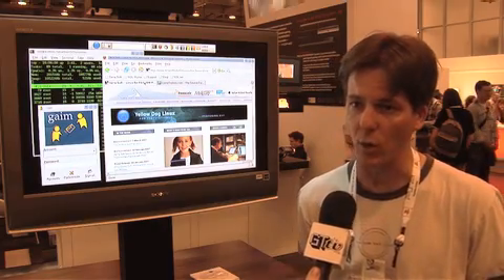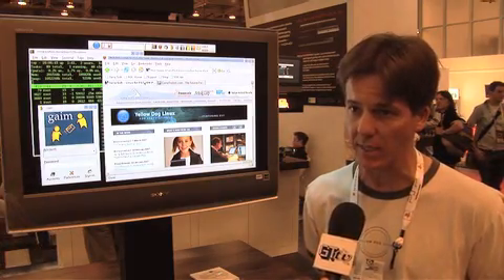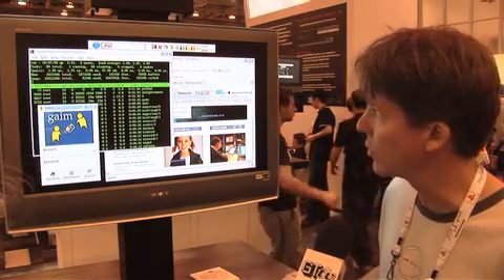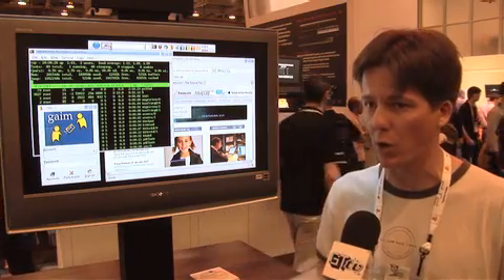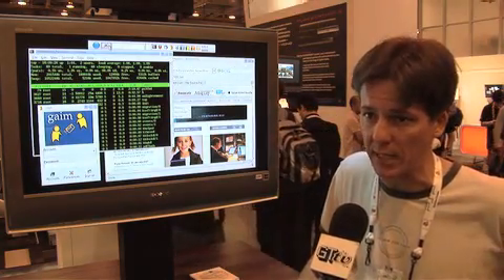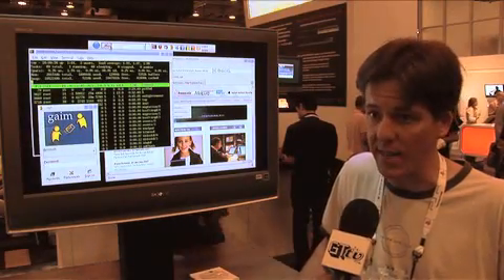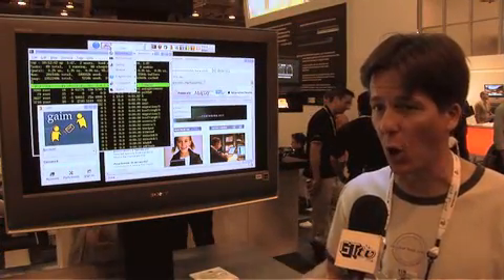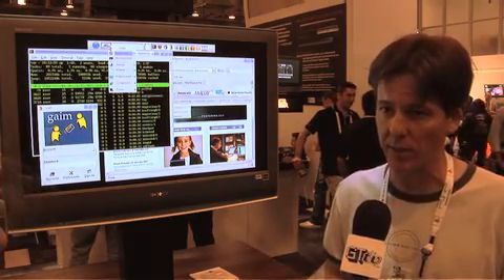How PS3 Can Be Used As A Super Computer (Hi-Res)